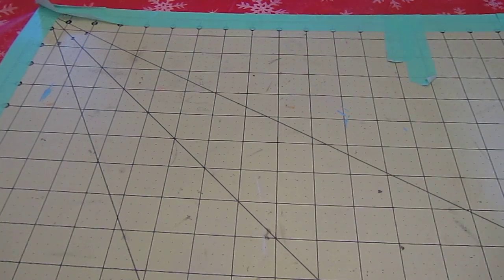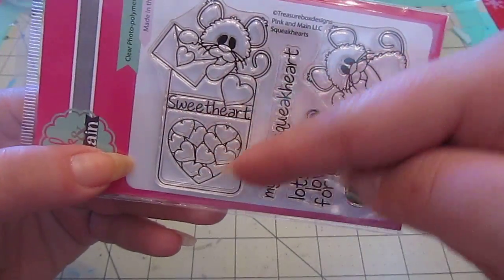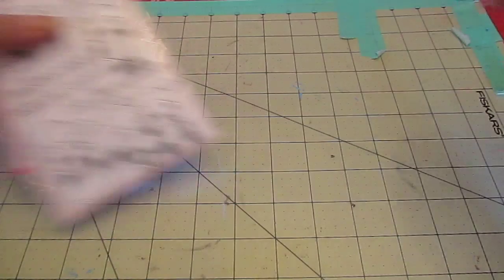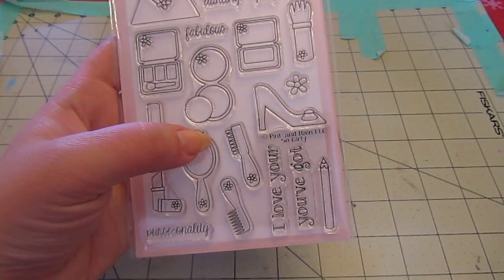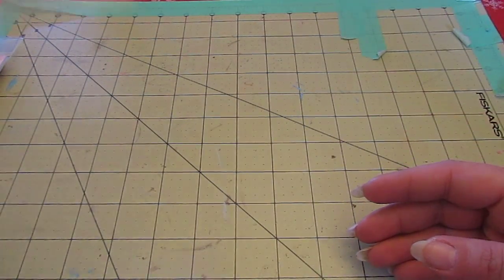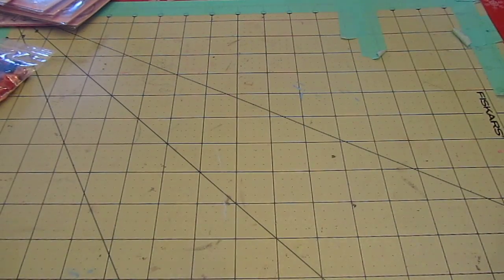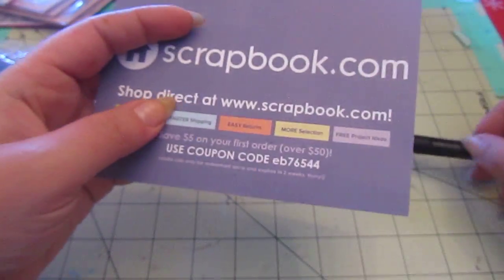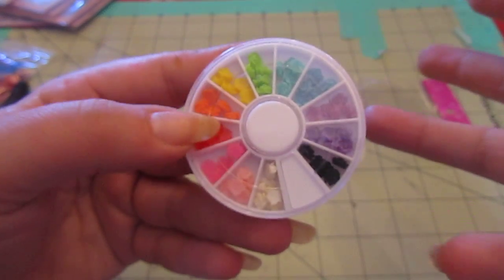Small Hauls New Stamp Company Find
Pinkandmain.com
stargrlanny on YT
umbrellacrafts on ebay
I get asked a lot where I find the nail art stuff for girl stamps so cheap on ebay search for nail art then lowest price and free shipping so cheap guys but u will have to wait 3-4 weeks to get most of these as they are international but so worth it!